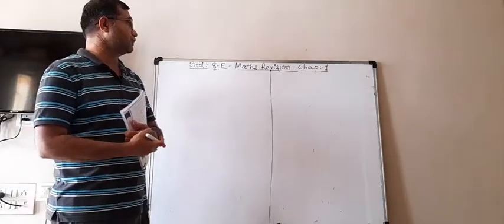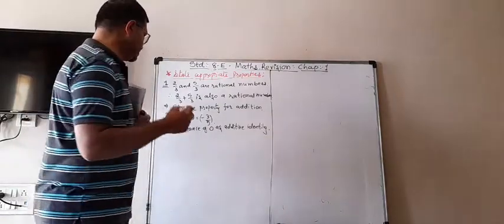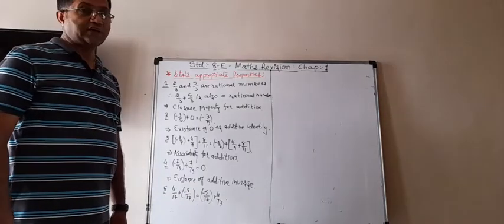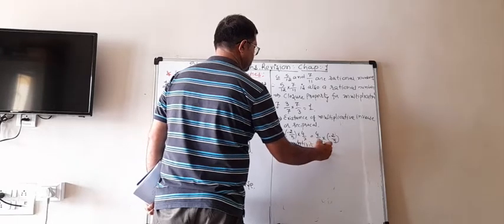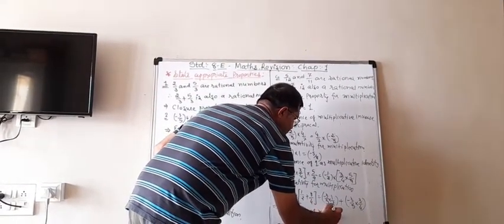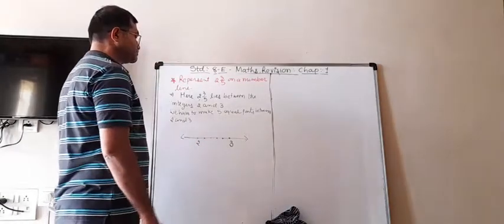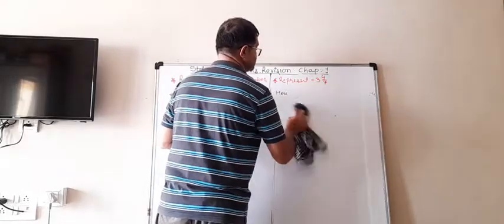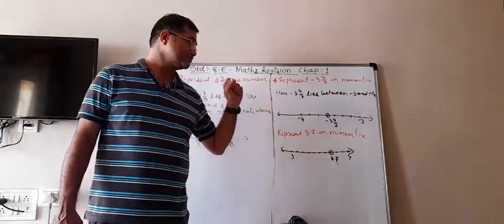Std-8E.Maths Revision.Chap-1.(Video-2)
Chetan Mistry